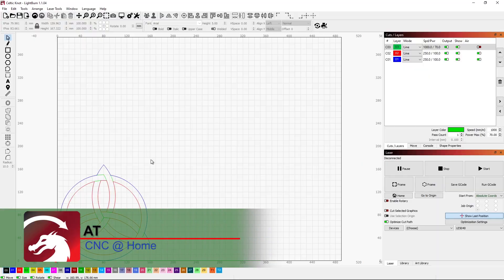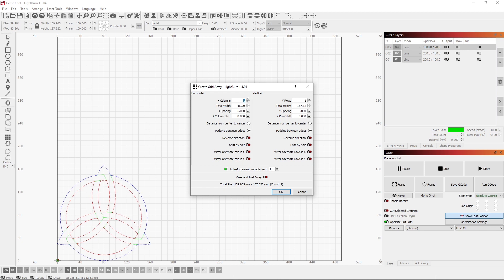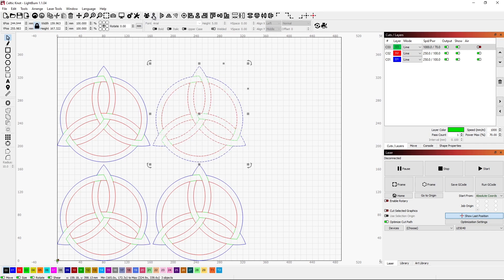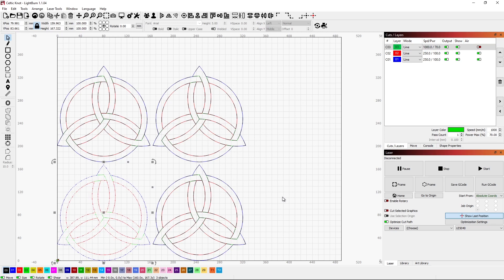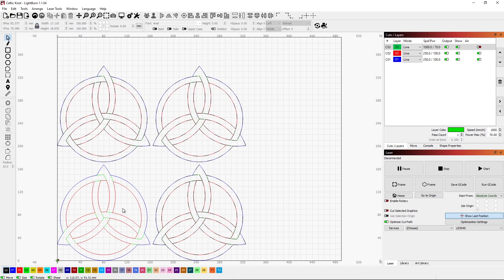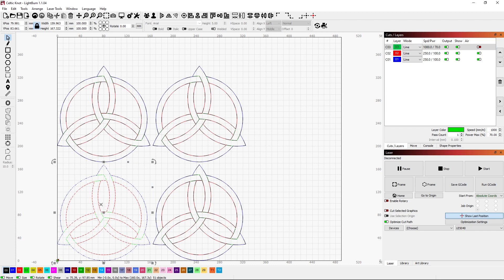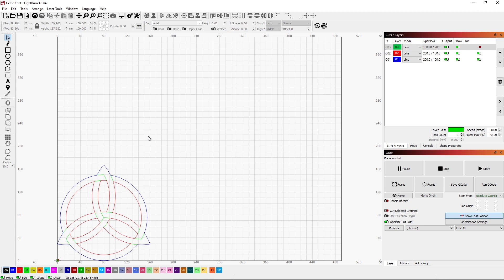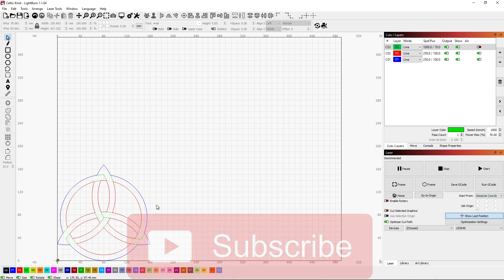Clone Array in LightBurn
When you make an array in LightBurn, you can makes copies of your object or you can make references of your object.  By doing this, you can make a change to the original and all of the clones change too.